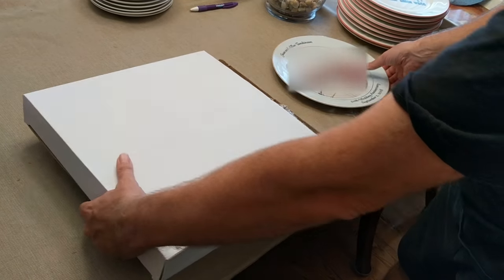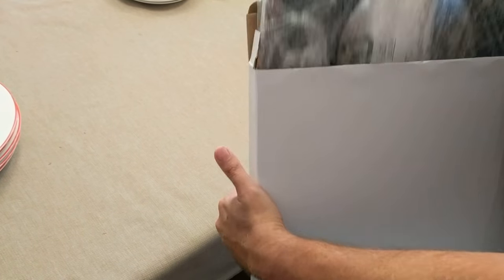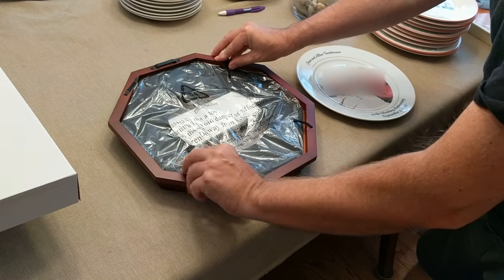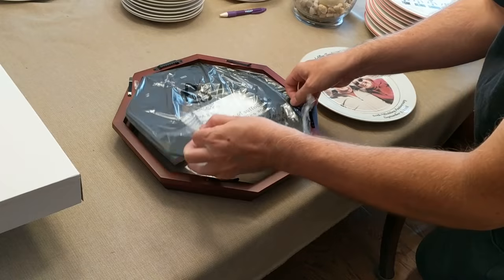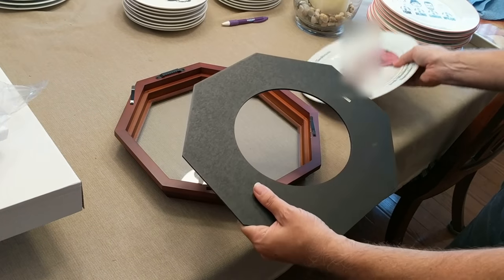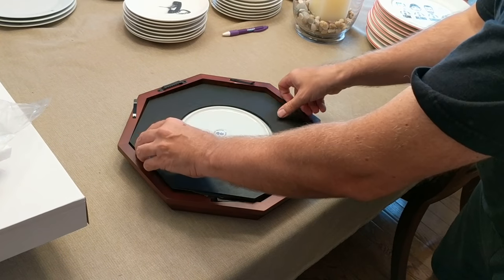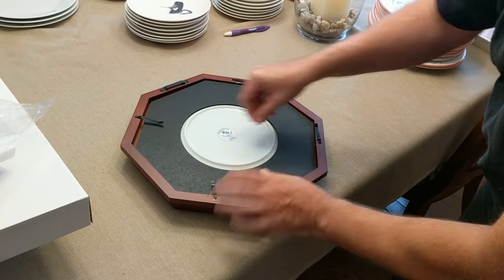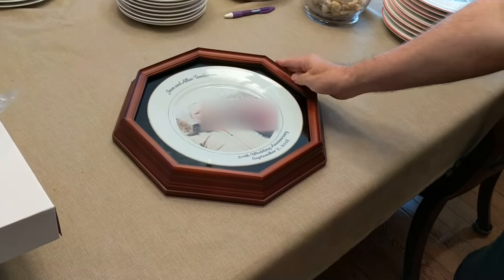Installing printed photo plates in wood frames 20180906 101345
We at Paris Group Inc are "Porcelain & Ceramic Printers' printing photos and pictures, patterns and text on dinner plates, bowls, dishes as well.